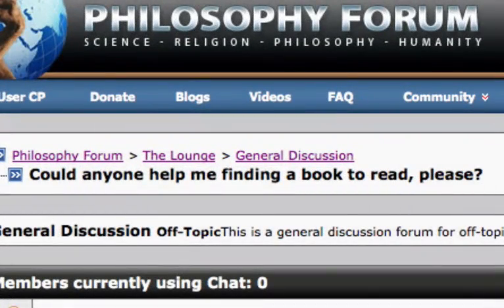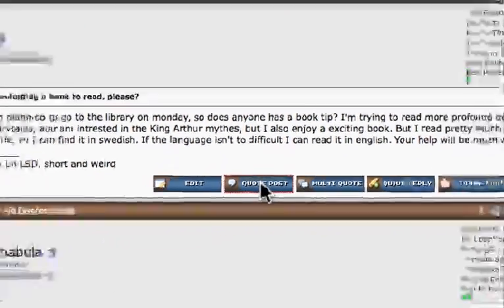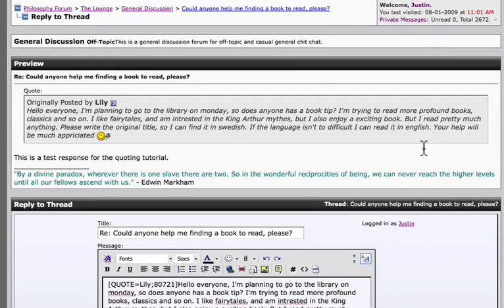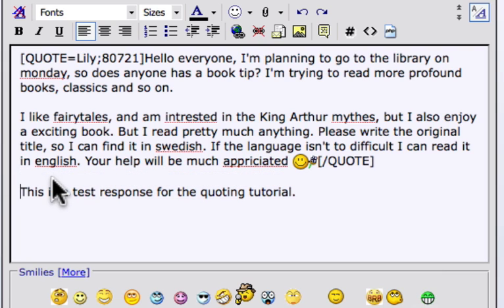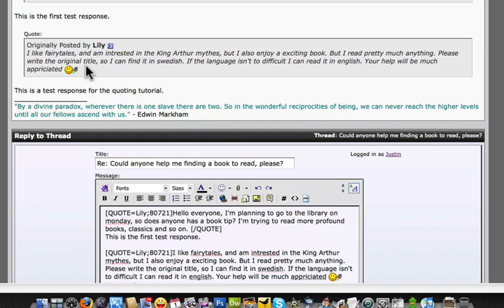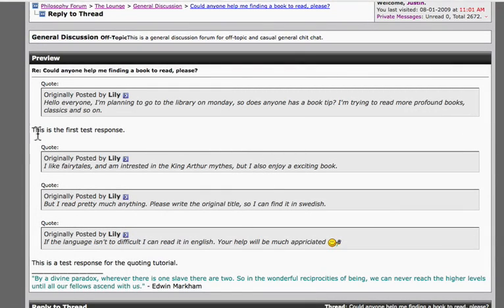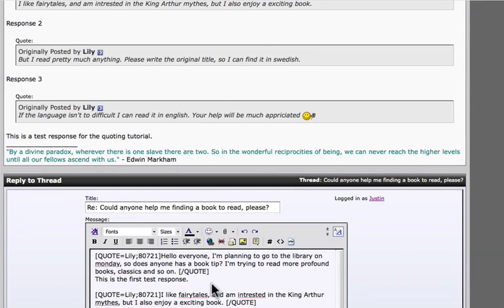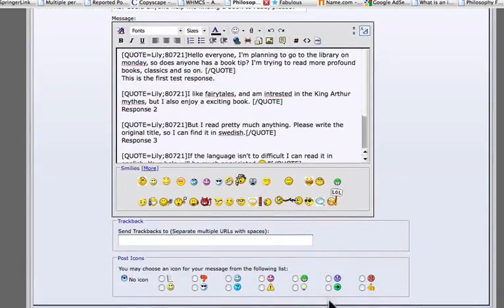Tutorial - How to Quote a Forum Post - PhilosophyForum.com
vBulletin forum tutorial on how to quote a post in the Philosophy Forum.  We ask that all quotes be done the same using the tags available that link the quote to the actual post.  PhilosophyForum.com